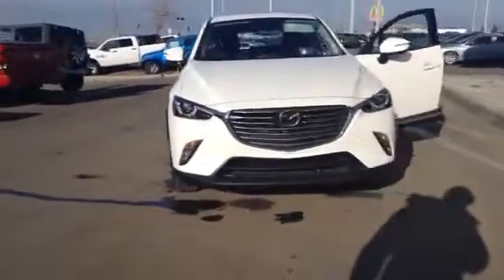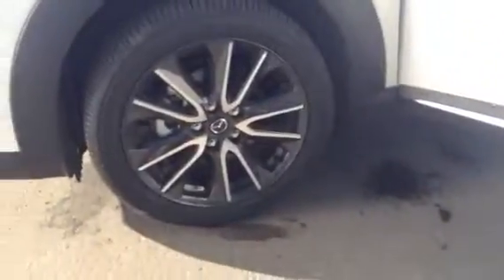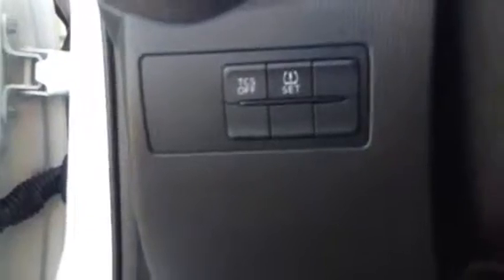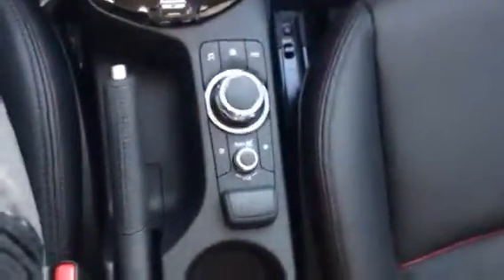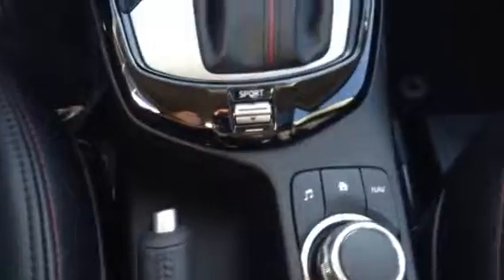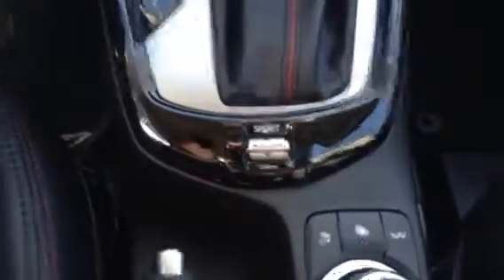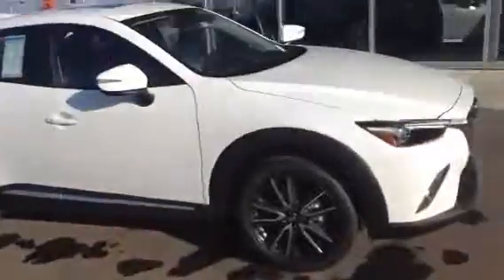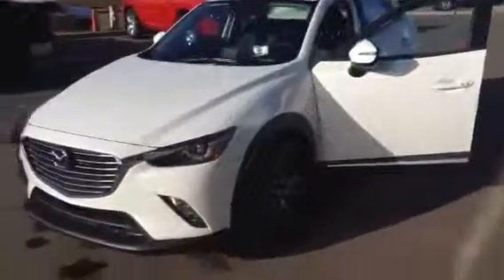Walk around for Simon